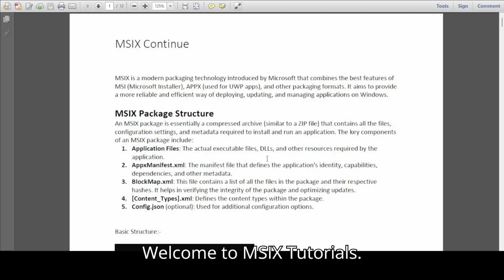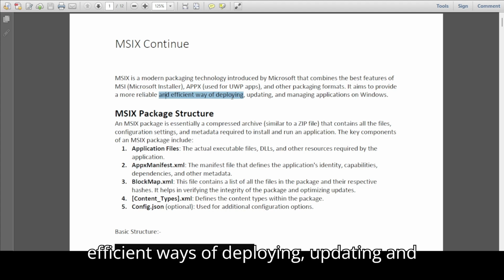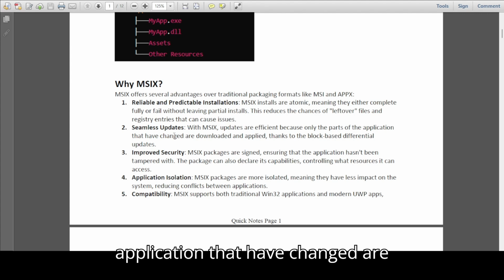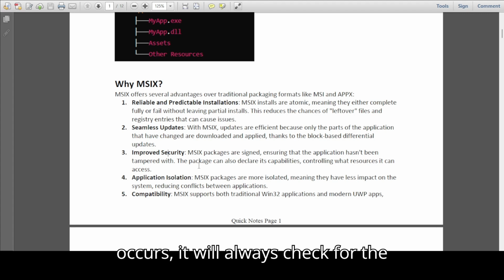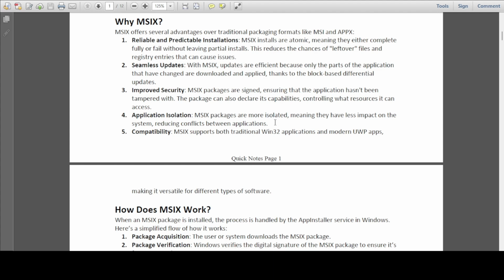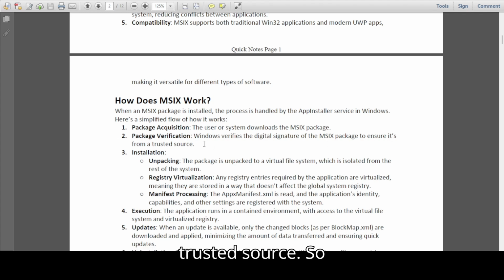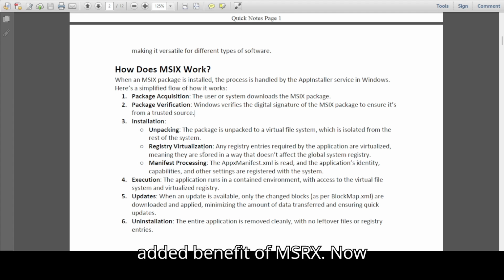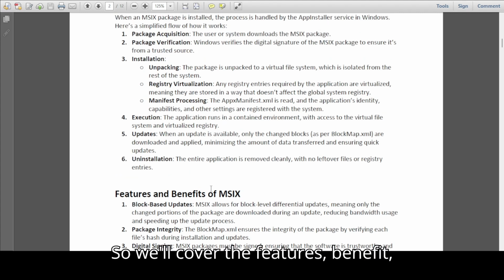MSIX for Beginners: Features, Functionality & Easy Step-by-Step Guide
"Discover the power of MSIX, the modern packaging solution for Windows applications! In this comprehensive guide, we break down the features, benefits, and working principles of MSIX in easy-to-understand language. Whether you're new to app packaging or looking to transition from traditional installers, this video is your go-to resource. We’ve included a detailed PDF walkthrough to help you follow along.